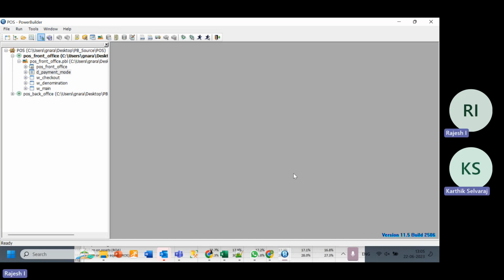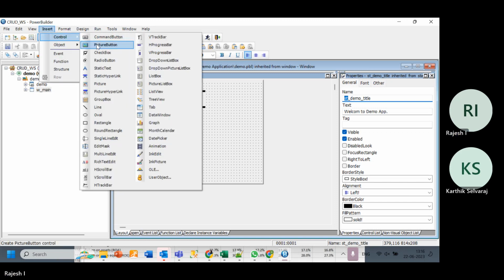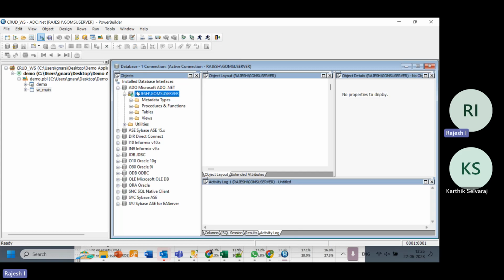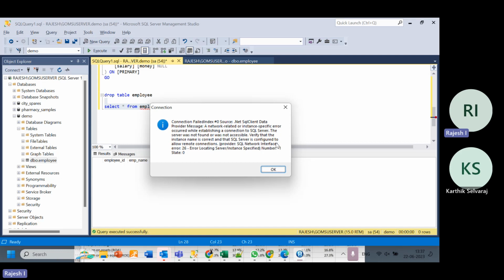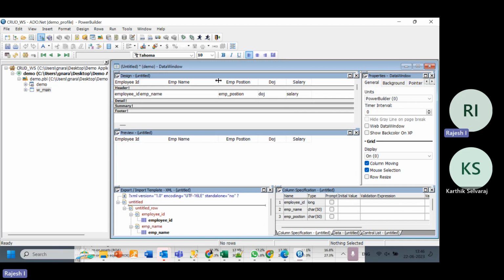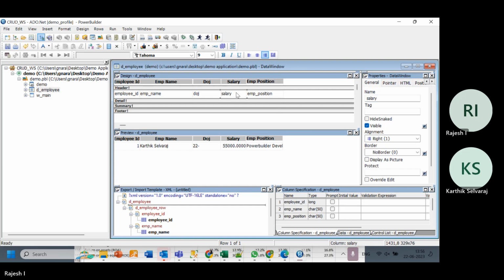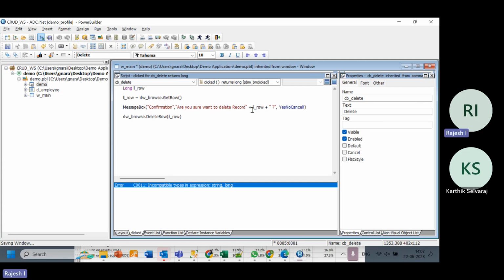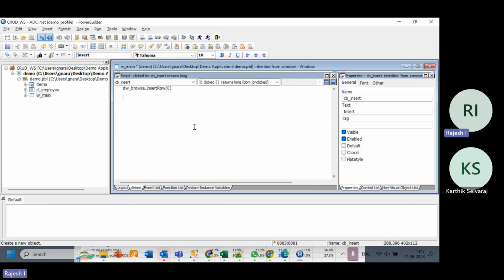PB Basic Introduction Session 20230622 084826 Meeting Recording